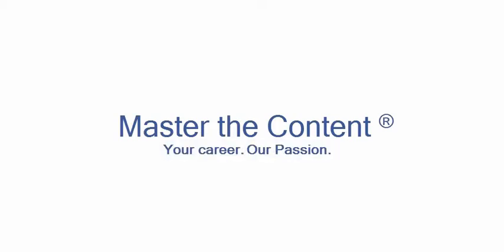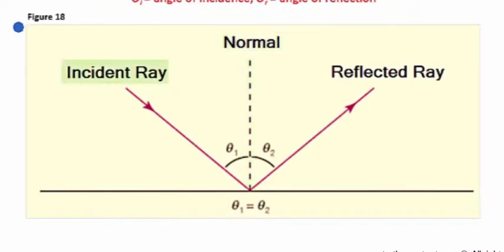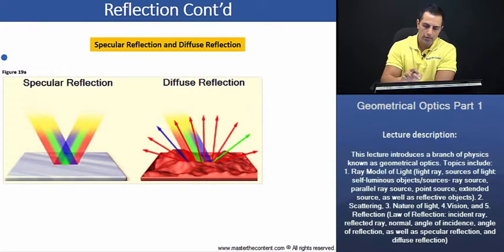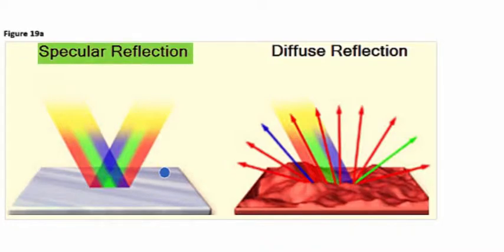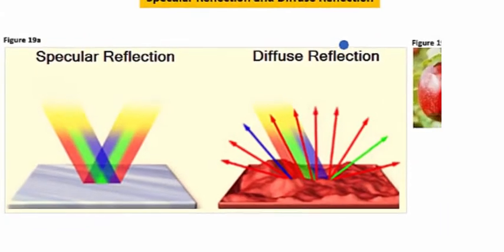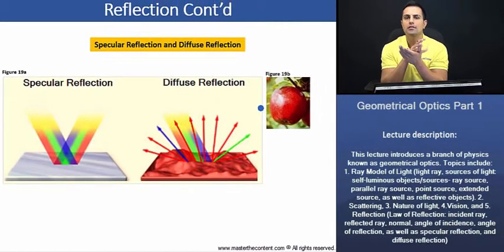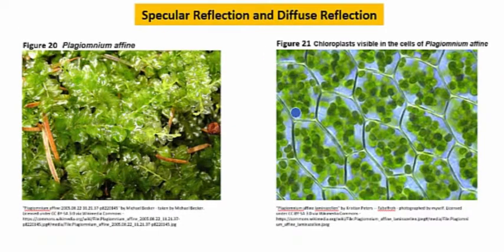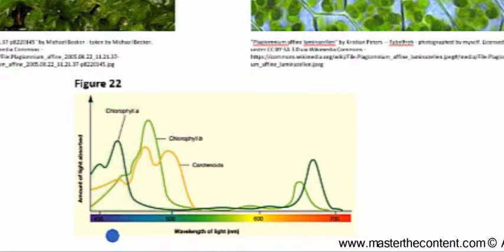OAT: Incident and Reflected Ray, Angle of Incidence and Reflection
► Optometry Admission Test | Survey of the Natural Sciences | Physcis | Optics, and Modern Physics | Geometrical Optics Part 1

► Lecture Description:

-This lecture introduces a branch of physics known as geometrical optics. Topics include: Ray Model of Light (light ray, sources of light: self-luminous objects/sources- ray source, parallel ray source, point source, extended source, as well as reflective objects), nature of light, vision, and reflection (Law of Reflection, specular reflection, and diffuse reflection).